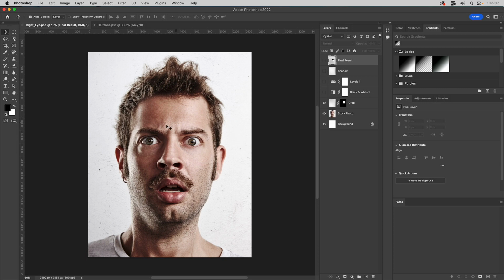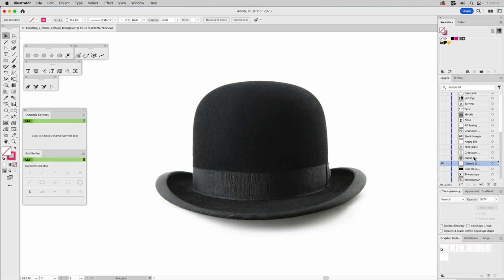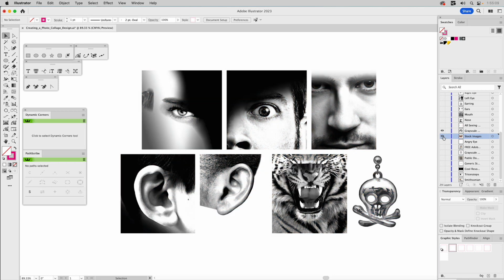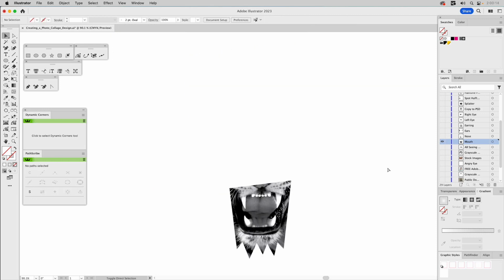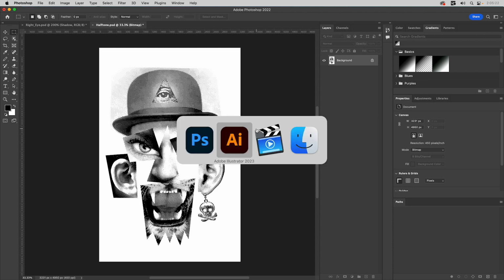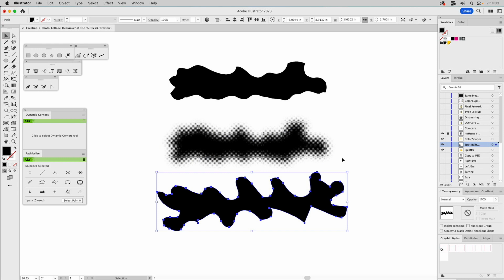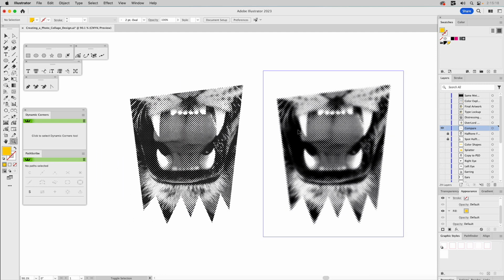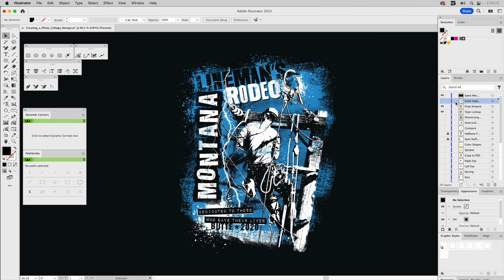Creating a Photo Collage Design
In this movie we use a combination of Adobe Photoshop and Adobe Illustrator to create a photo collage design. Illustrator will serve as a staging ground to compose our elements and use simple vector methods to colorize and detail our final artwork.

Source files include: Splatter and halftone texture resources.

0:00 Intro
00:34 Chp.1 • Creating Collage Assets in Photoshop
04:44 Chp.2 • Photo Collage Resources
07:26 Chp.3 • Public Domain Imagery
10:16 Chp.4 • Grayscale Photos for Collage Design
11:06 Chp.5 • FREE Adobe Stock Images
13:20 Chp.6 • Composing Photographic Assets
15:57 Chp.7 • Creating an Authentic Halftone
22:33 Chp.8 • Using Bitmap Tif Images
23:25 Chp.9 • Vector and Texture Coloring
26:10 Chp.10 • Pencil Tool Drawing Halftone
28:39 Chp.11 • Halftones: PS -vs- Ai
33:19 Chp.12 • Final Art & Customizing Typography
36:13 Chp.13 • Color Exploration
36:47 Chp.14 • Same Methods
38:27 Outro